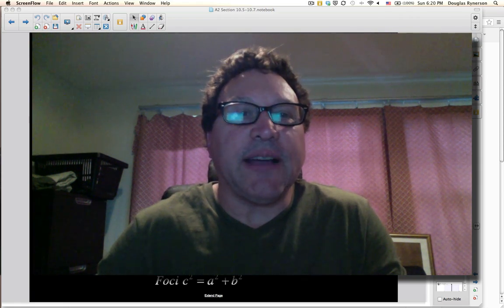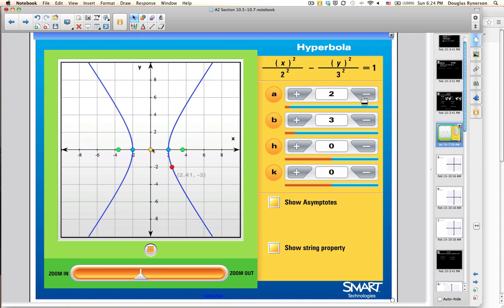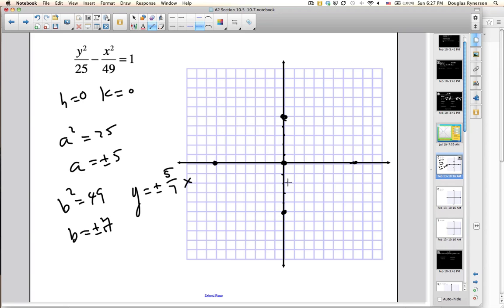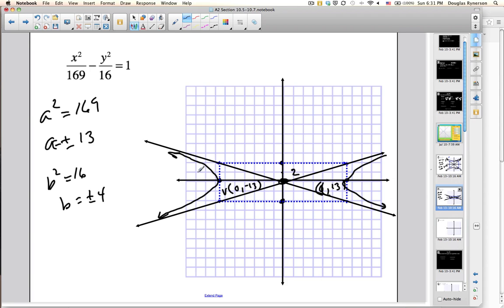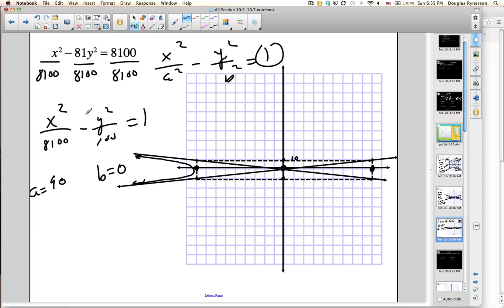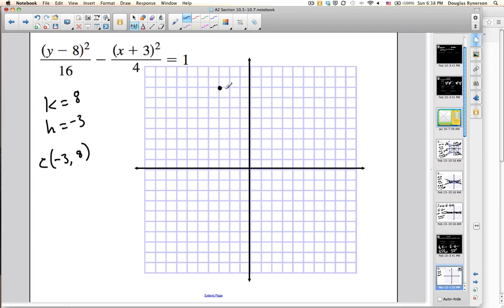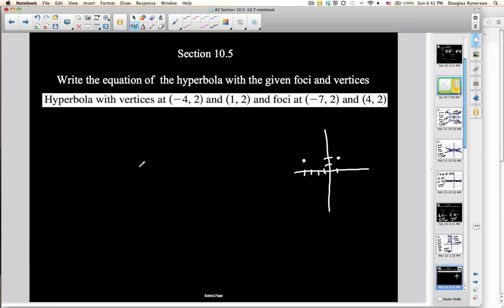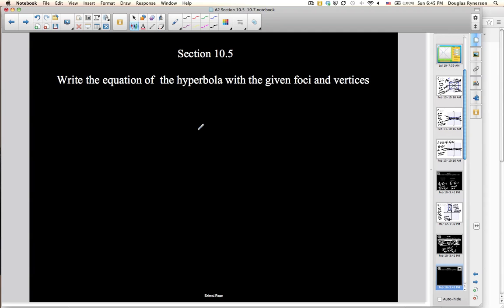A2 10.5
Graphing Hyperbola